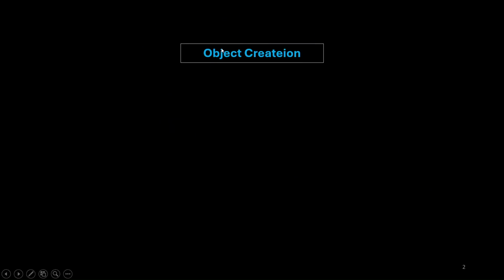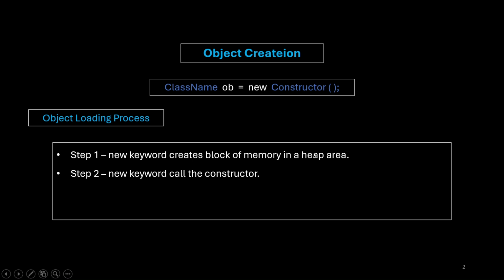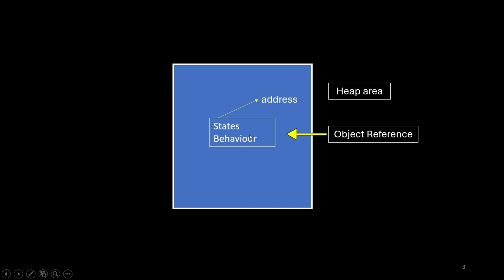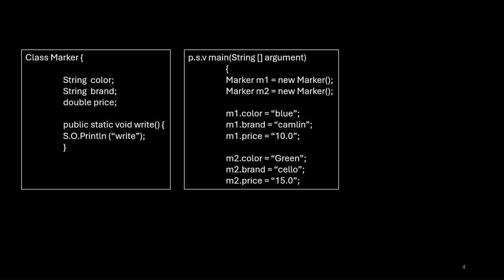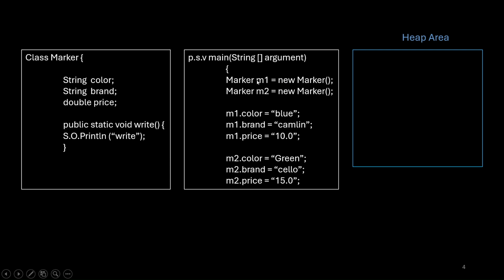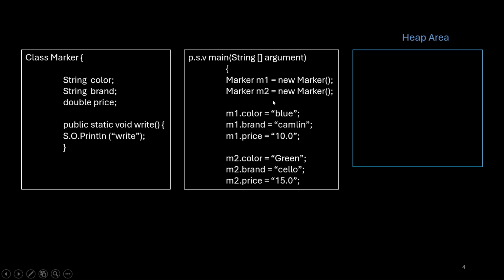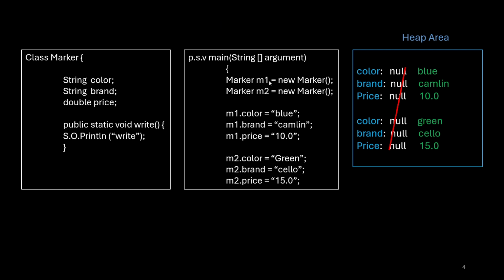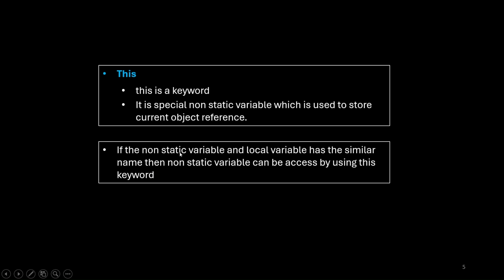Java Object Creation | Syntax & Loading Process Explained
In this video, I explain everything you need to know about creating objects in Java. You'll learn:

The syntax for creating objects

What happens during the object loading process

How objects are stored in the heap memory

Behind-the-scenes of object creation in Java

Whether you're a beginner or brushing up on core Java concepts, this video will give you a clear understanding of how objects work in Java.